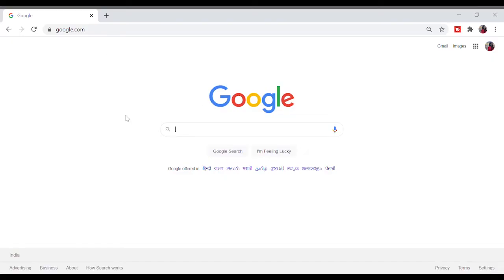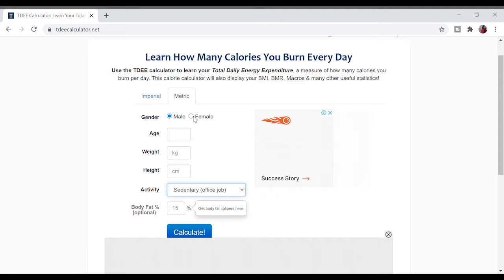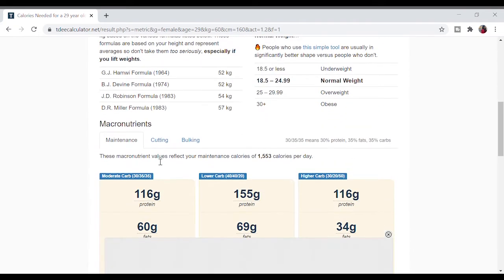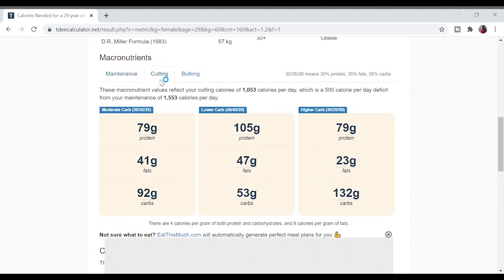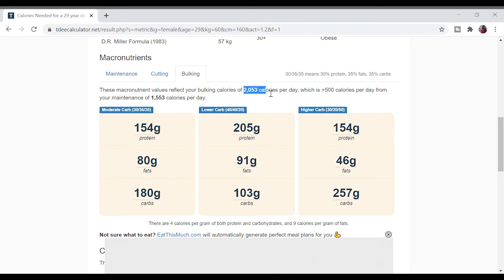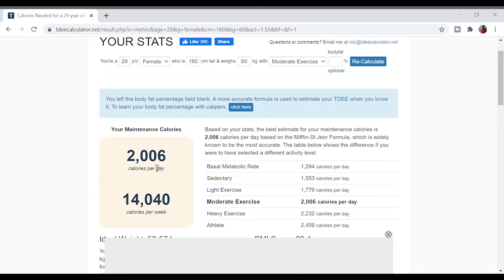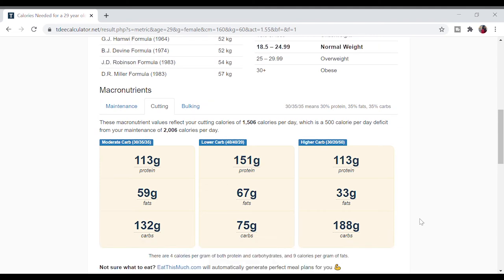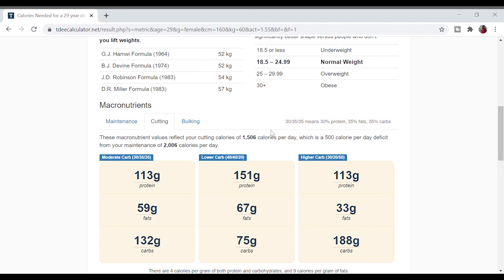How to calculate calorie requirement for weight loss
Here is sequel of my last video on "know the science behind weight loss"
This will help you finding out calories required for weight loss, weight gain and maintenance